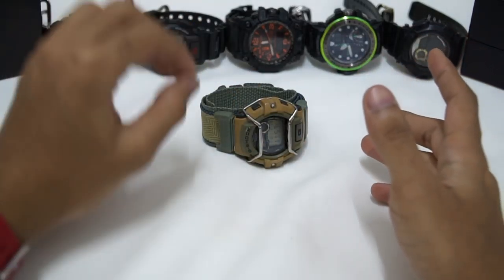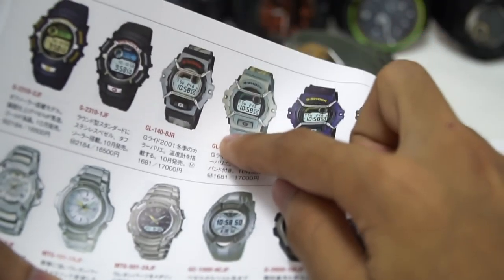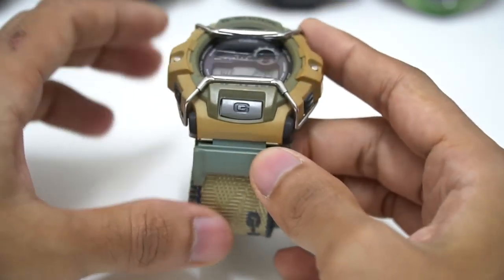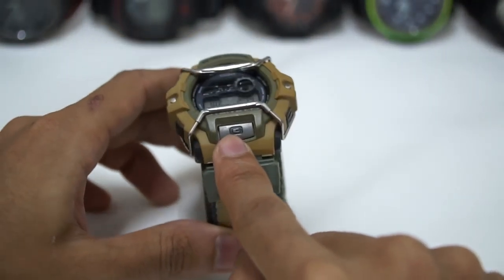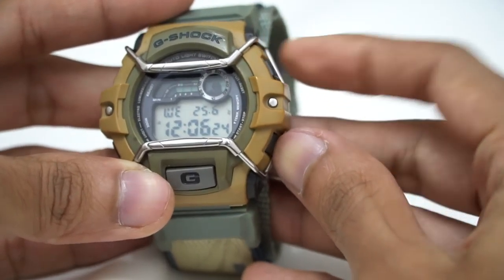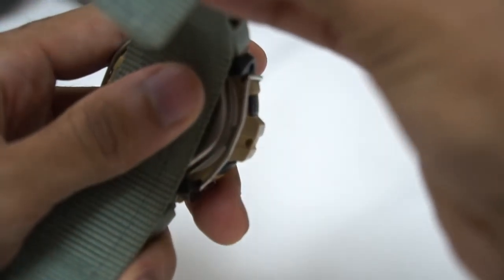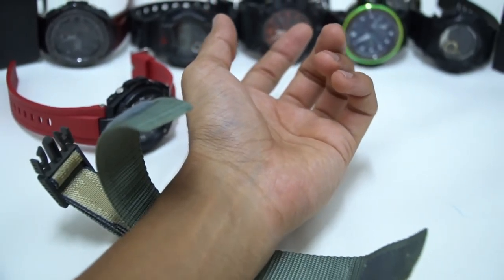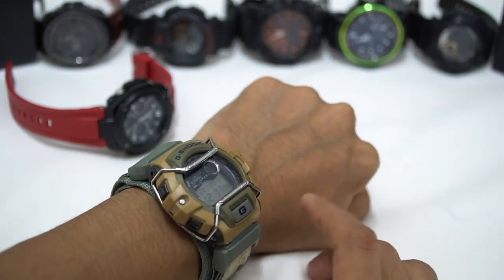G-Shock GL-140 Vintage Thermo data G-Lide series watch unboxing & review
Cheap affiordable G-Shock
Cheap affordable classic G-Shock
Military style classic G-Shock